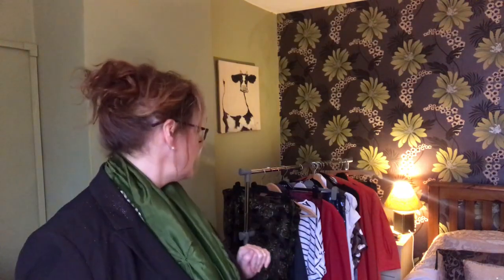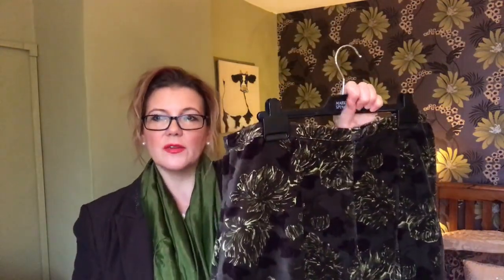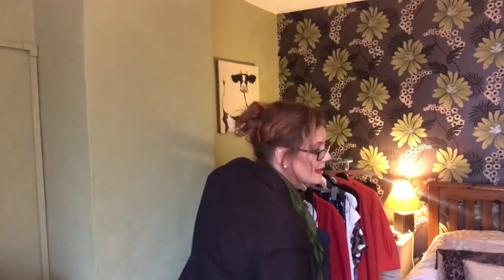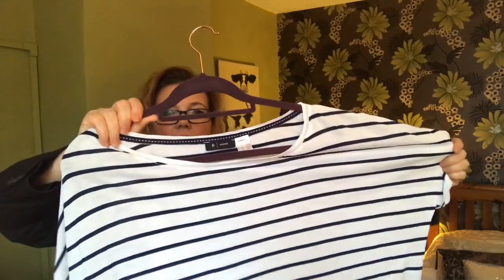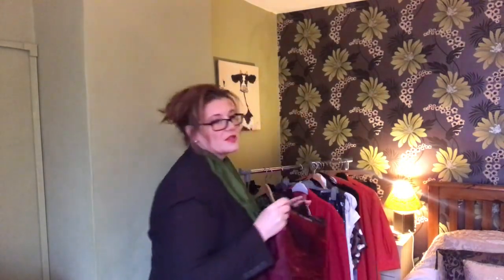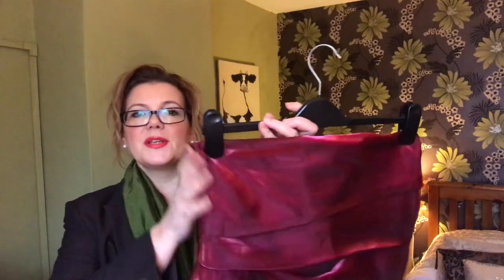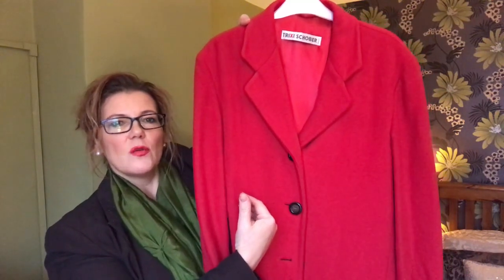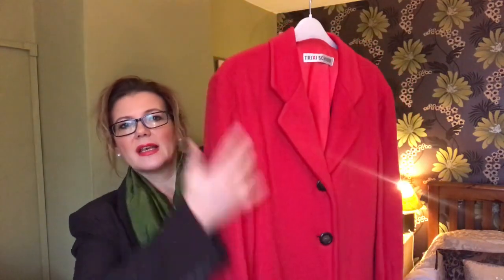How to dress for the pear body shape - tips from 40+Style expert Ruth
Want to know how to dress your body so you show yourself in your best light? Here are tips on how to dress the pear body shape.